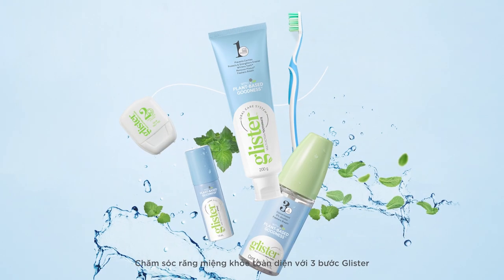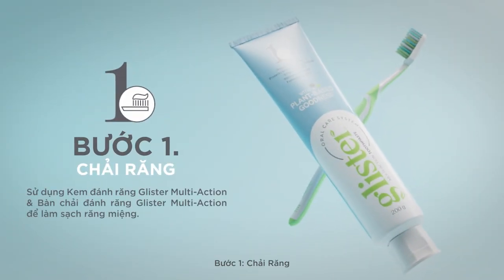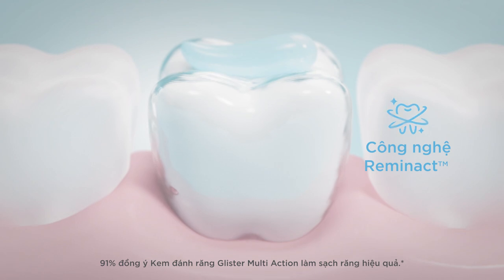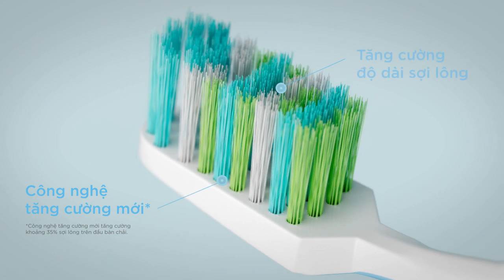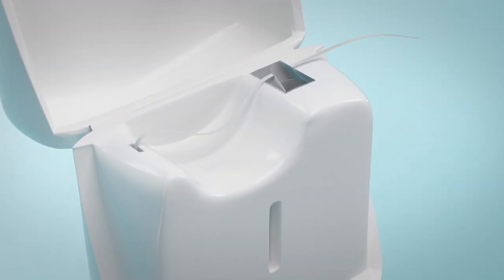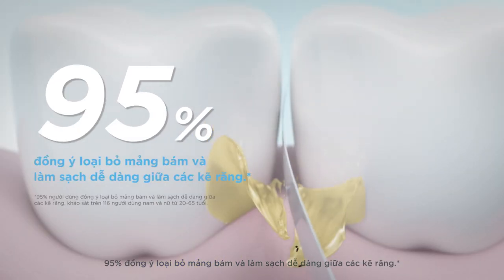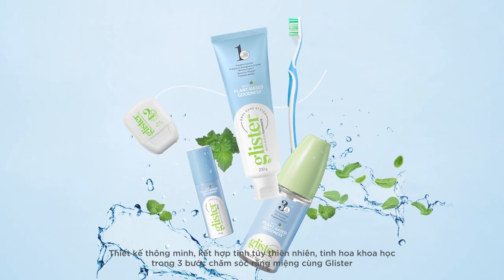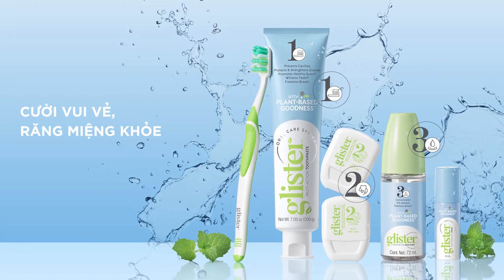Trailer công dụng Glister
Đừng quên cập nhật thông tin mới nhất từ các nhóm bên dưới:
KÊNH LÀM ĐẸP